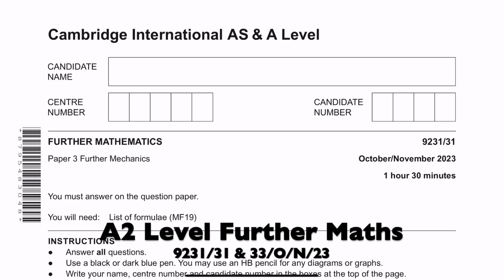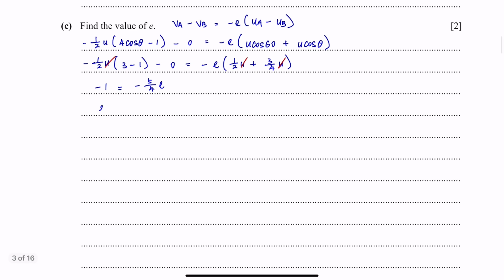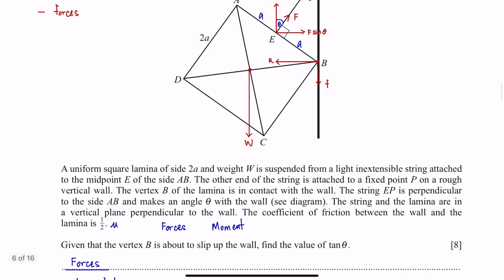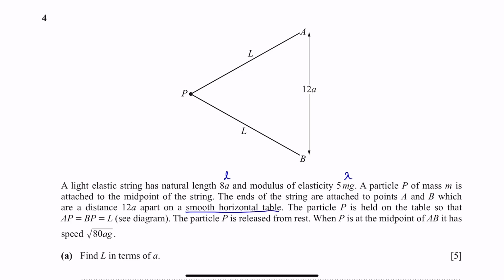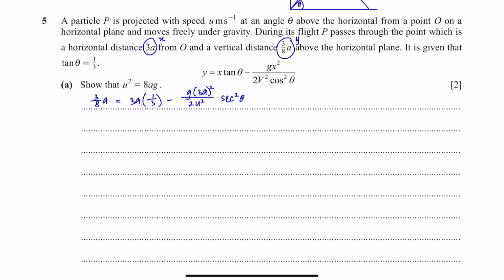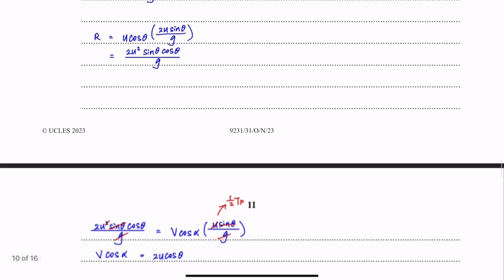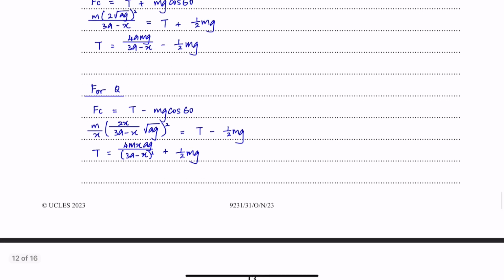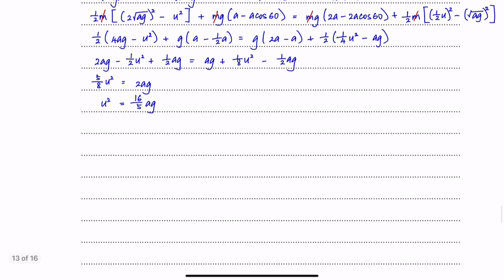9231/31/O/N/23 | 9231/33/O/N/23 | Cambridge A Level Further Maths Oct/Nov 2023 Paper 31 & 33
Cambridge A Level Further Mathematics Oct/Nov 2023 Paper 31 & 33 Walk-Through